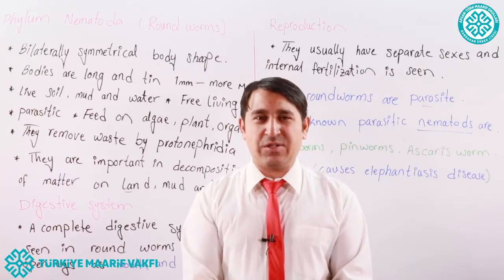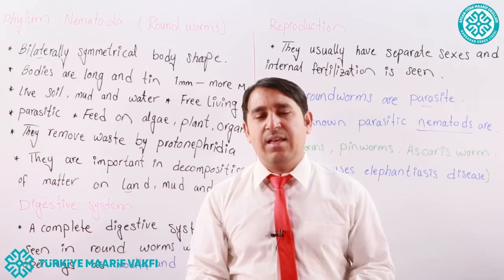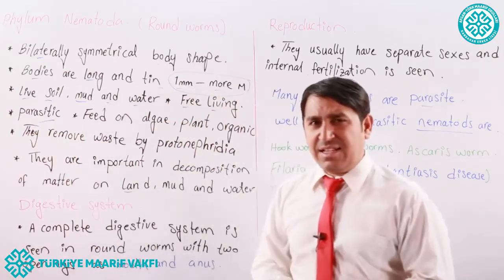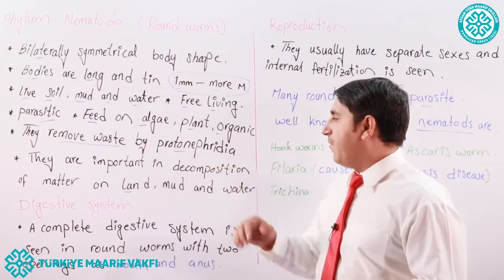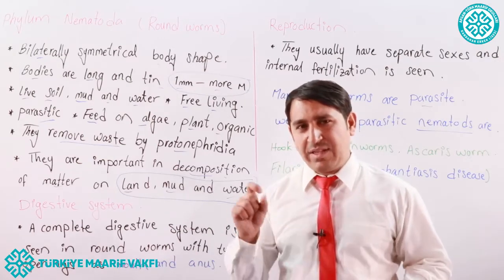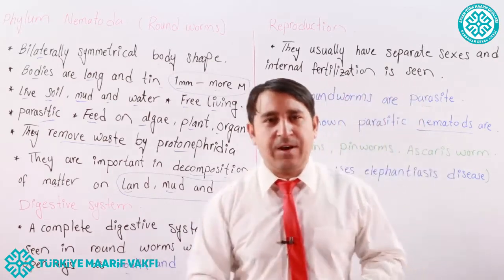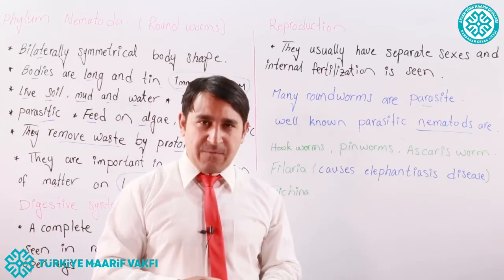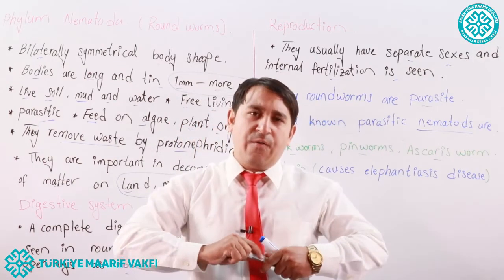9th Class 5 phylum nematoda round worms